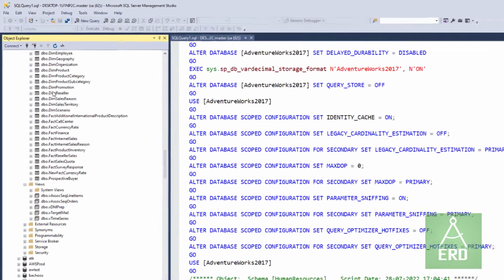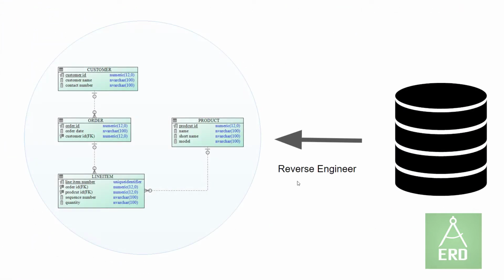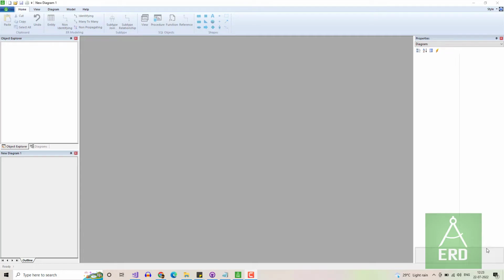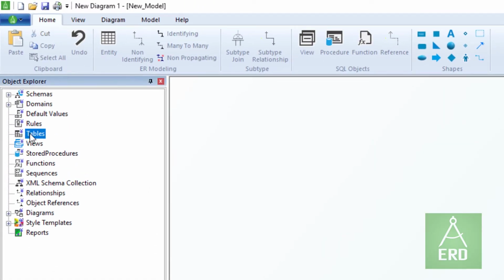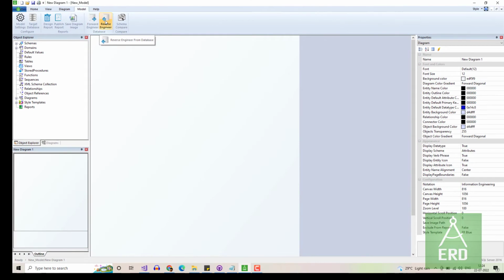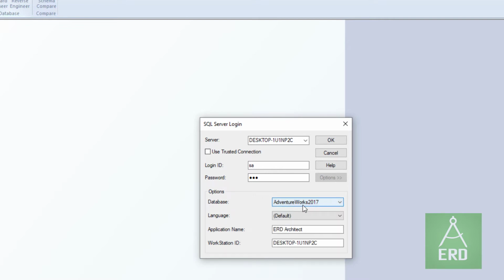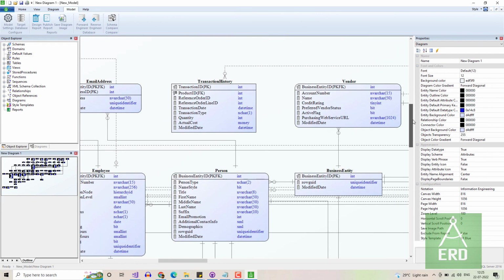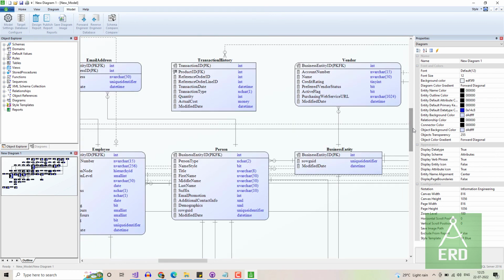Reverse Engineering SQL databases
Video demonstrates how a database can be reverse engineered into a data model.